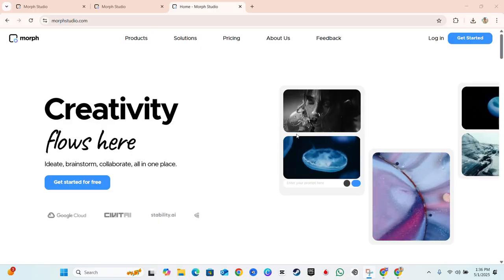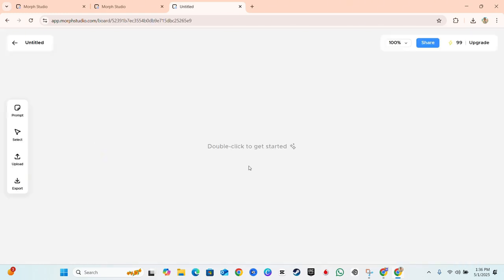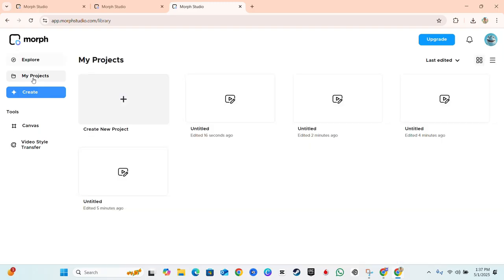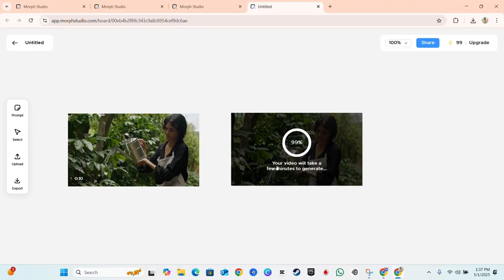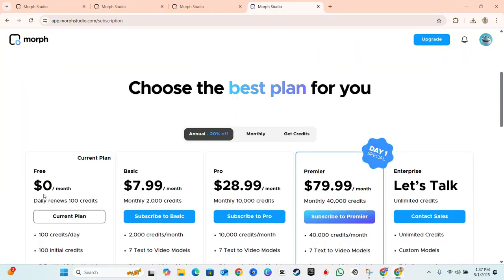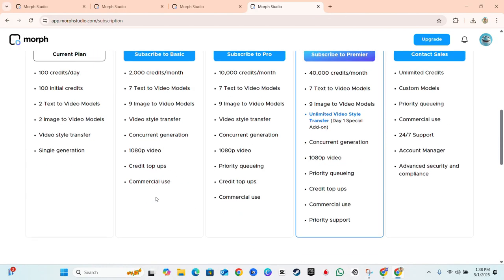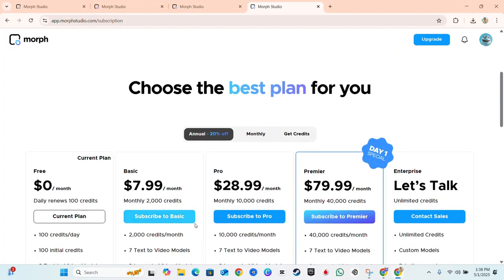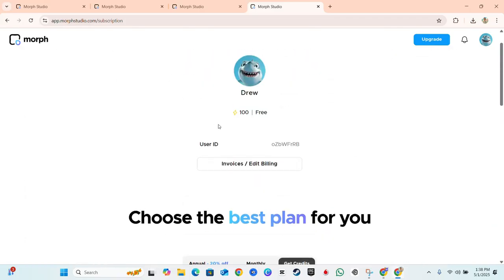How to use Morph Studio for Free (Convert Any Video)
Want to convert ANY video for FREE with Morph Studio? In this video, we'll show you how to use Morph Studio to convert videos of any format, size, or type, without spending a dime! Whether you're a content creator, marketer, or just someone who wants to repurpose your favorite videos, this tutorial is for you. Learn how to convert videos quickly and easily, and unlock the full potential of your video library. No more format limitations, no more compatibility issues - just pure, unrestricted video conversion power!